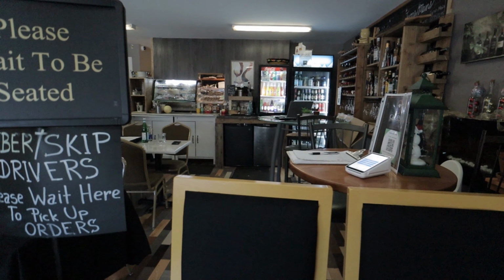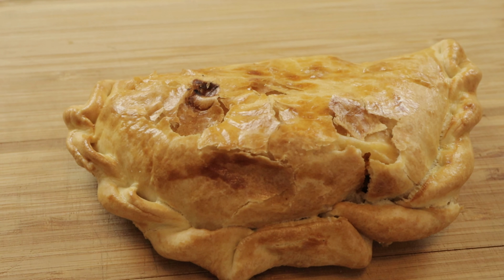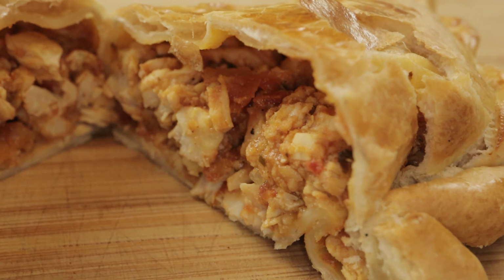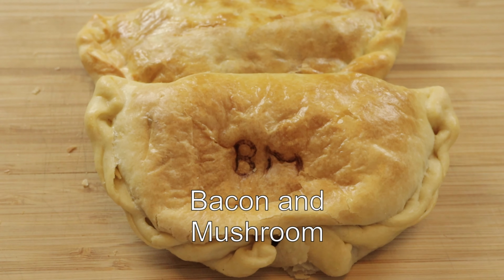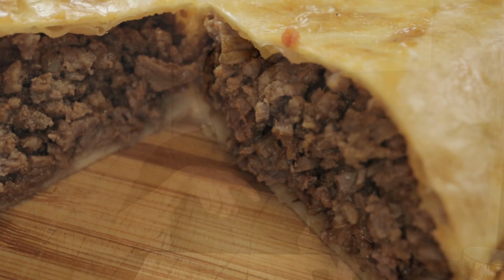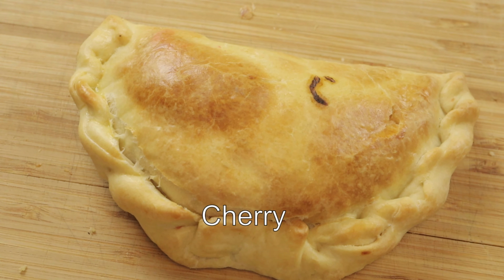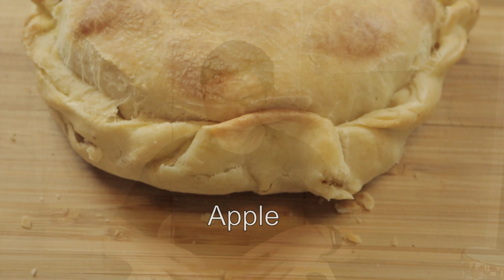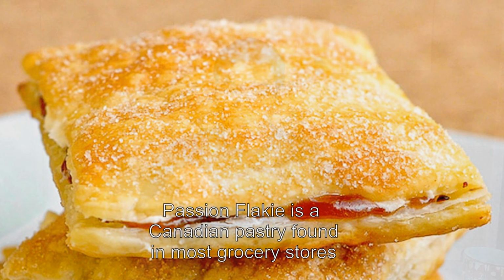I had my first empanada: Cadena Spanish Café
It's sad to say but I've never had an empanada before. As I was perusing through the list of restaurants in Ottawa I came upon Cadena Spanish Café. They had a large selection of different empanadas.
They're located at:
323 Somerset Street East Unit 1

Their hours are:
Thursday to Tuesday 9:30 am to 9:00 pm
Wednesdays at 12:00 am to 9:00 pm